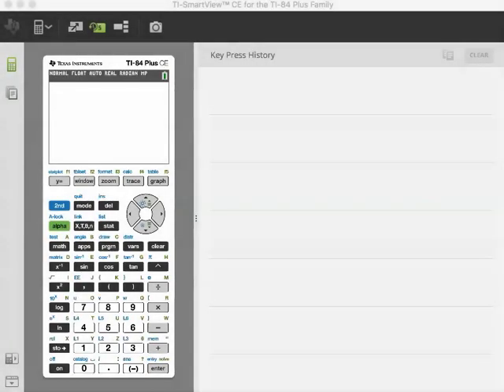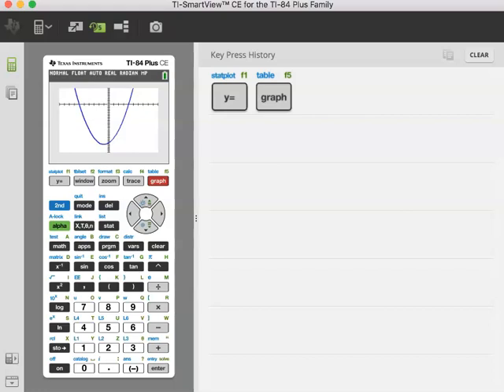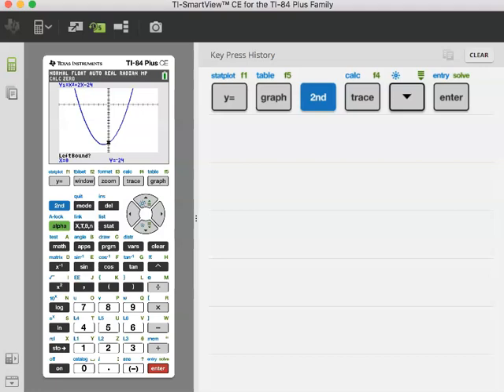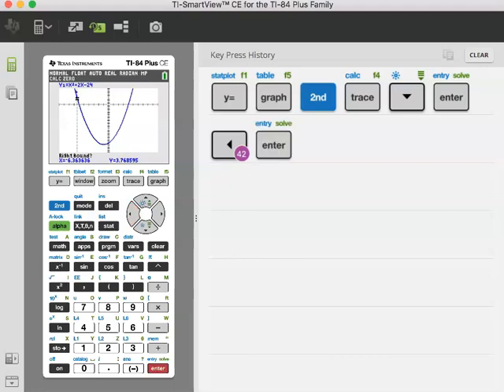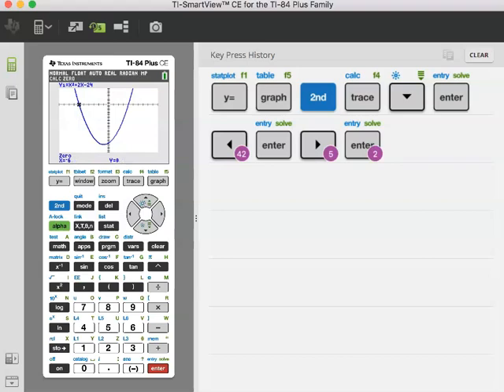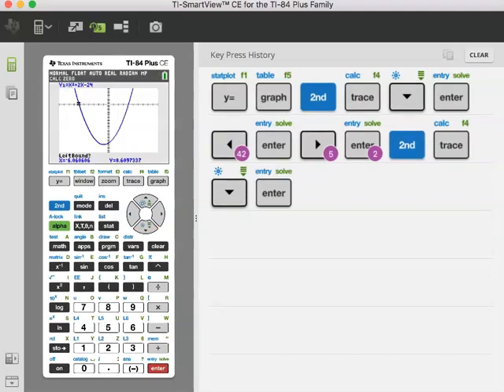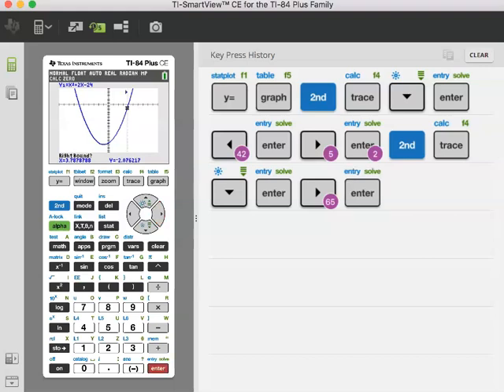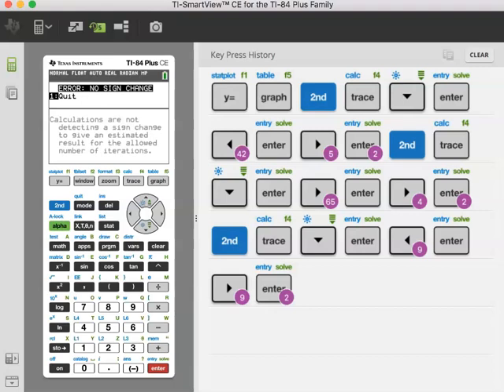Graphing Calculator Tutorials: How to Find the X-intercepts